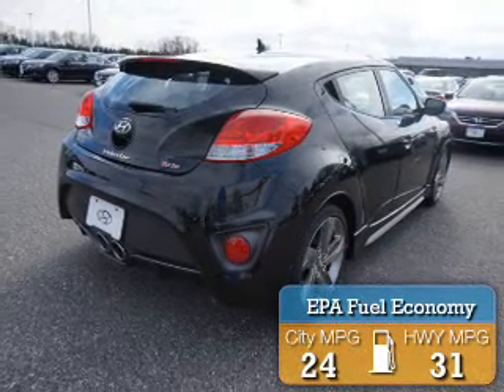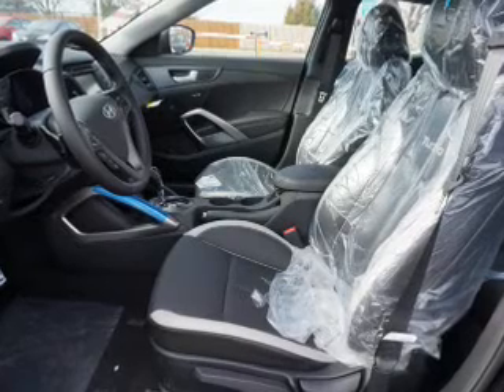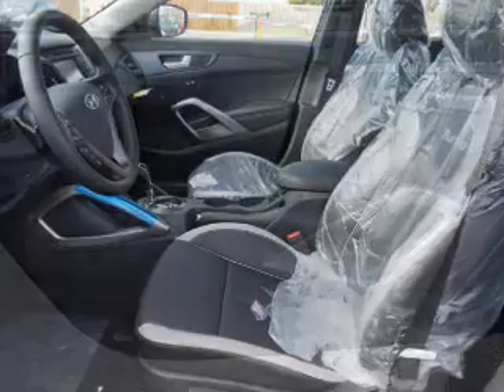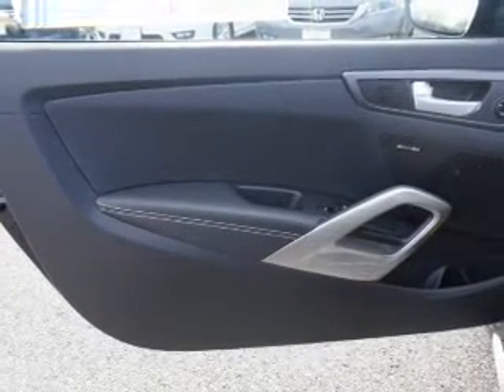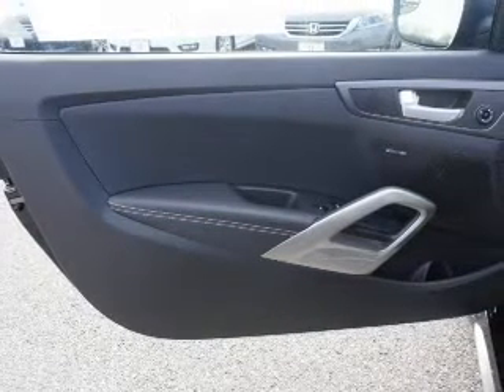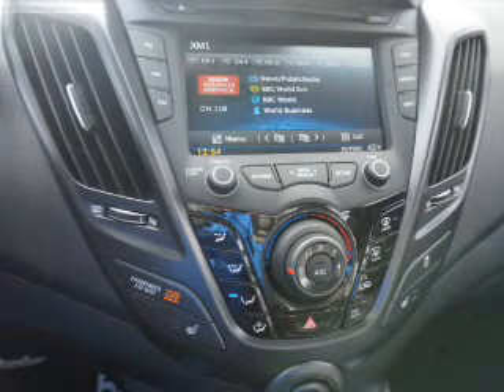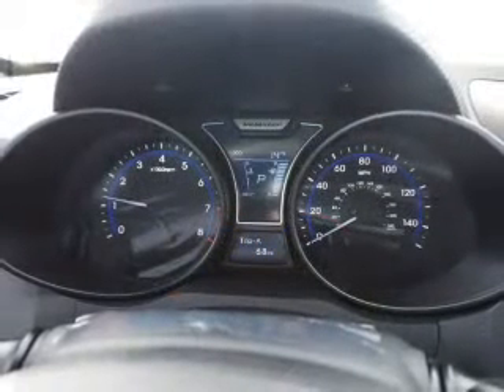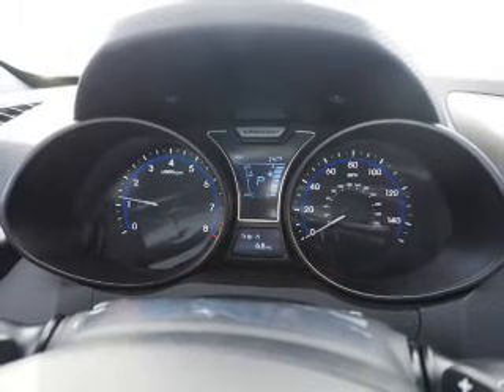2015 Hyundai Veloster FU235739 - Turnersville NJ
Year: 2015
Make: Hyundai
Model: Veloster
Trim:
Engine: 1.6 liter 4 cylinder FWD
Transmission: 6-Speed Automatic
Color: Black
Mileage: 0
Address:
VIN:KMHTC6AE2FU235739